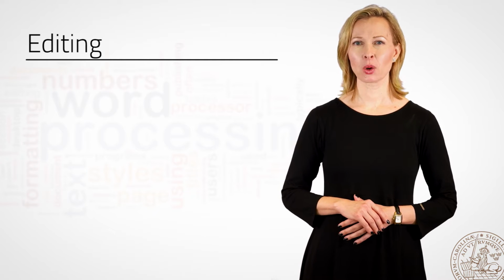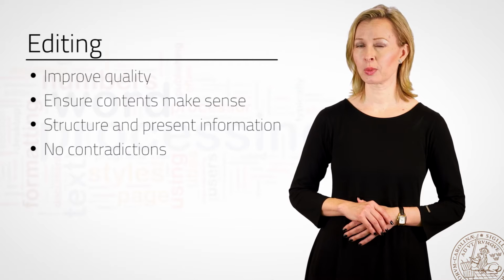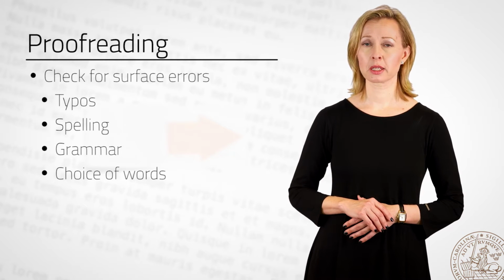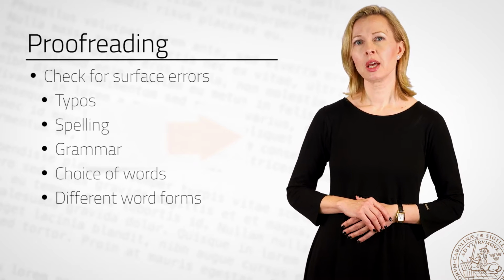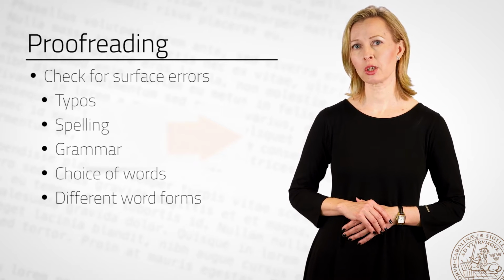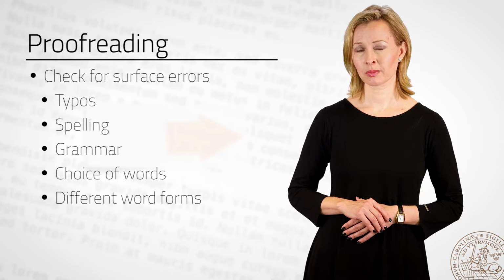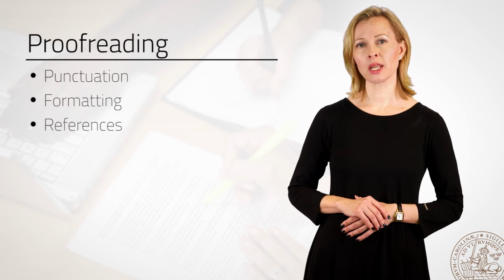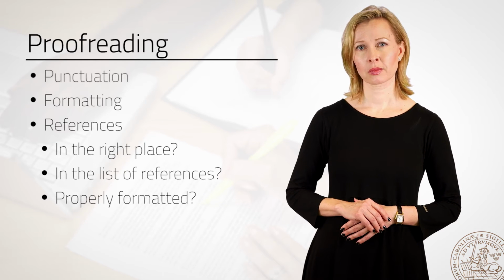The need to edit and revise one’s text